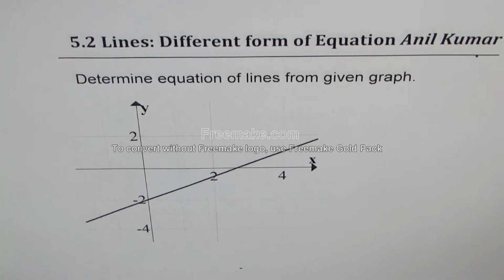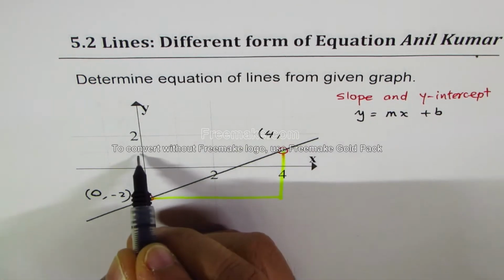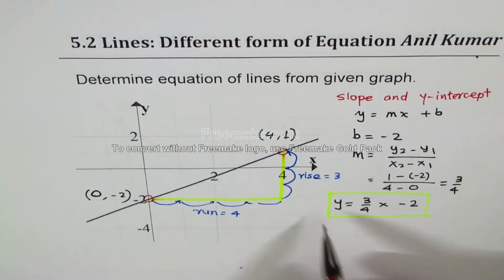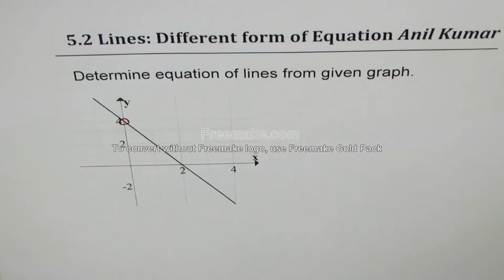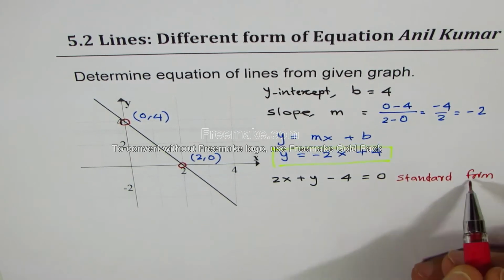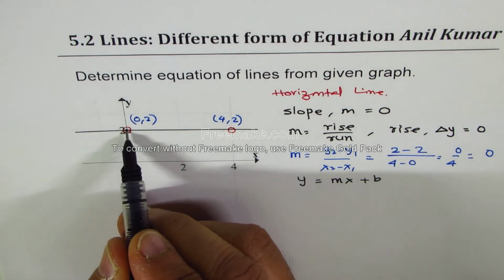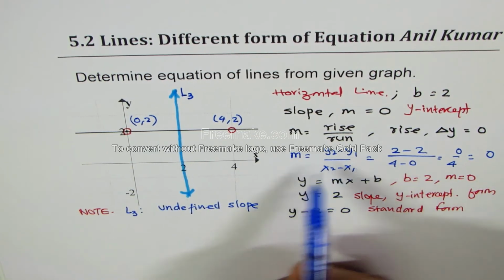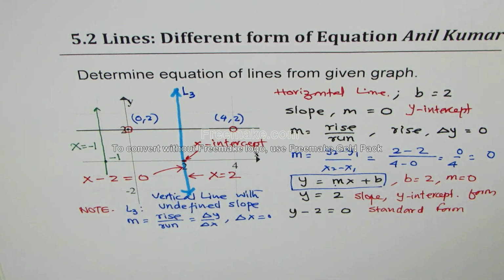Find Equation of Line in Different Forms from Graph